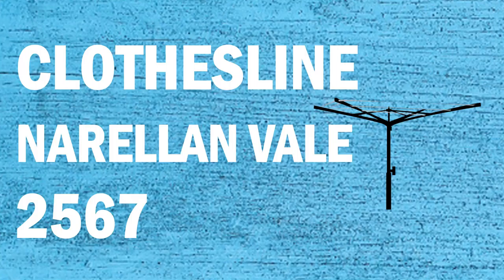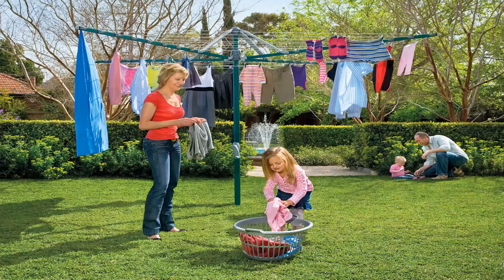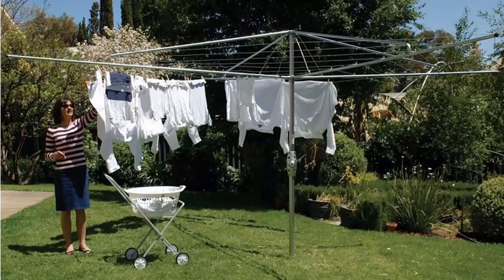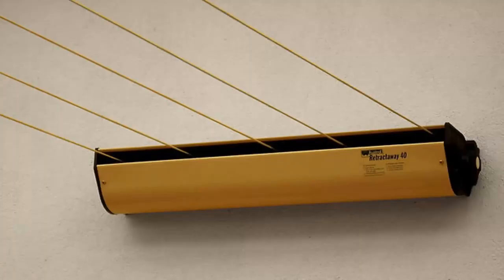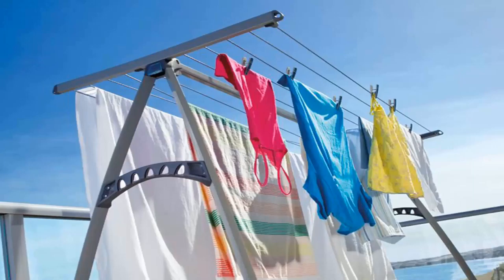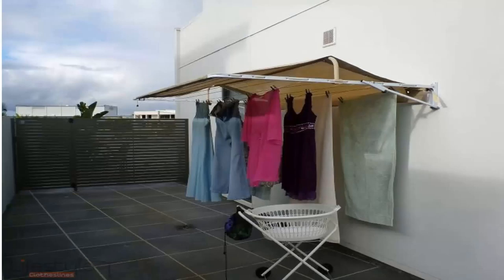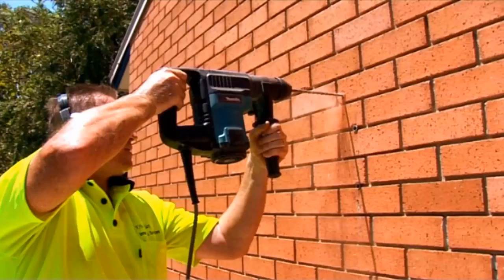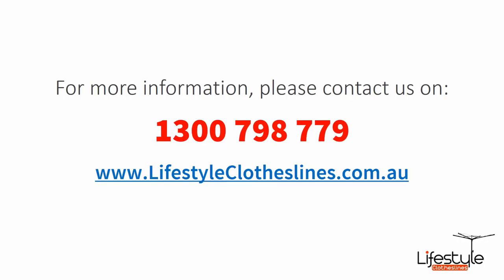New Clothes Line Store for the Narellan Vale Area Camden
For a new Clothesline Narellan Vale  2567 Camden Sydney NSW , you are in the right place as Clothesline Installer Australia can help with all you needs.

Servicing the full range of Clothesline products in Narellan Vale  2567 Camden  Sydney area, you are sure to find the clothesline or washing line you need.

- Rotary
- Portable
- Indoor Clothes Airers
- Wall Mounted
- Free Standing Ground Mount
- Galvanised clotheslines

- Eco Clotheslines
- Daytek
- Versaline
- Evolution
- Fulcrum
- Clevacover
- Sunbreeze
- Hegs Pegs
- Kitchen Maid
- City Living

Through the Clothesline Installer Australia website you can also find the complete range of waterproof covers for clotheslines, including all rotary, clothes hoist and wall mounted models.

If you are looking to read reviews on all the makes and models of laundry drying products, be sure to checkout Australia's trusted clothesline store at Clothesline Installer Australia.